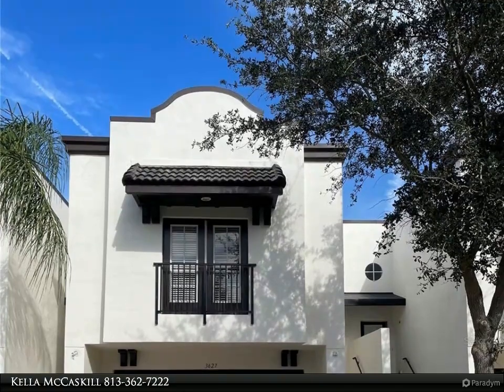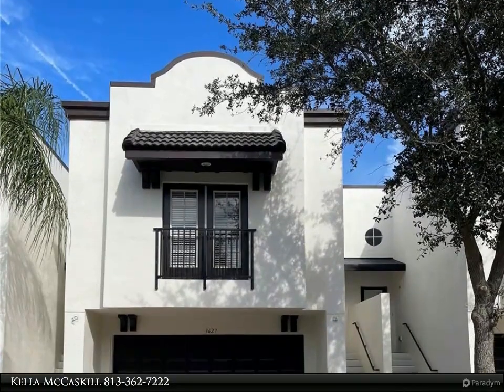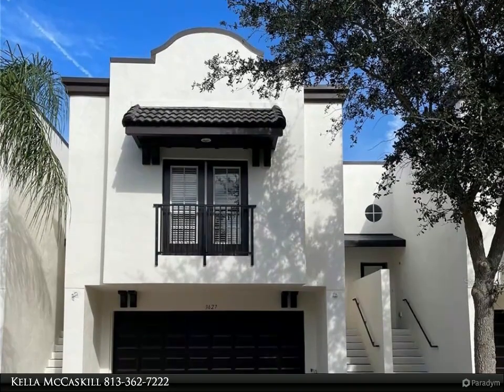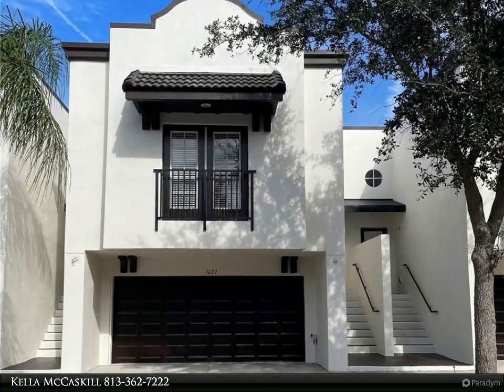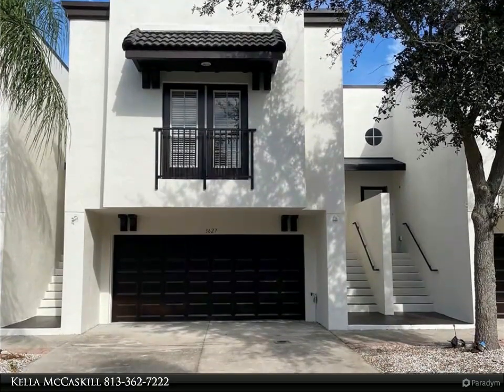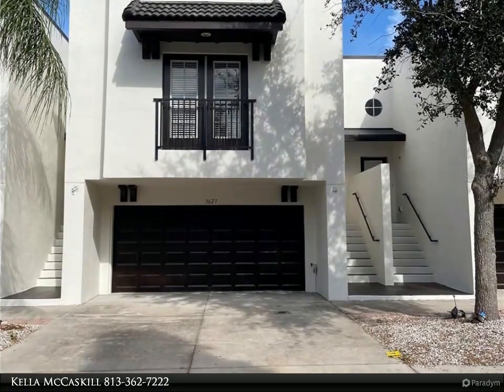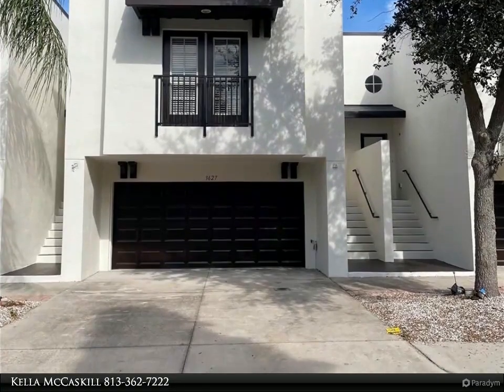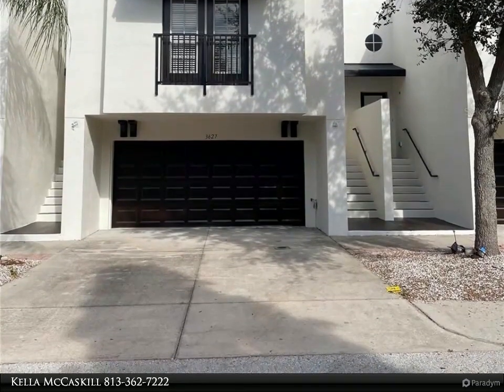Homes for Sale - 3627 BAY HEIGHTS WAY, TAMPA, FL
Welcome to this beautiful spacious 3 bedroom 2.5 bath townhome. Built in 2007 this community is private, gated, and perfectly nestled in a discreet location in South Tampa. Located near Ballast Point, MacDill AFB, and Gadsen Park. This unit offers great natural light. Inside you will find two levels to this home. The top level has a large living room and dining room combo. Stainless steel appliances, and granite counters. A half bath for convenience in the hall. The master suite is complete with 3 closets. The master en suite is home to dual sinks and granite top vanities, a large stand-up shower, and a wonderful corner soaking tub. The lower level is home to 2 additional bedrooms and a full bath. Laundry, additional storage, and your 2-car garage are all accessible on the ground level.

2 full bath, 1 half bath

Kella McCaskill
Align Right Realty